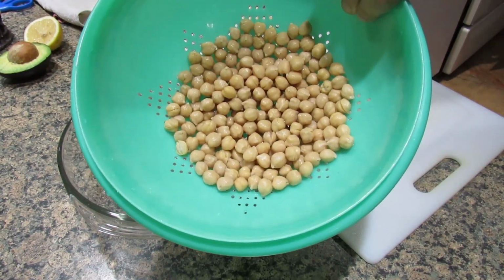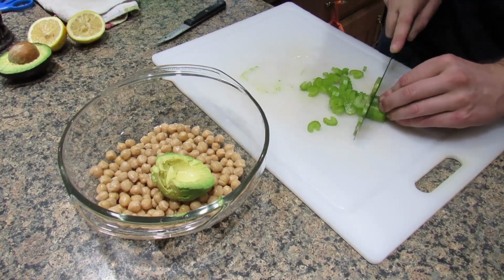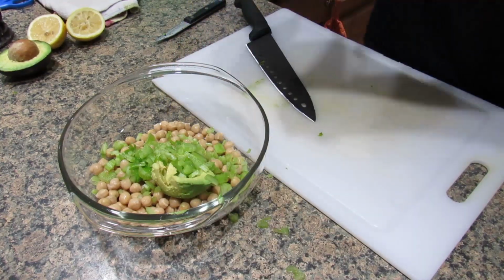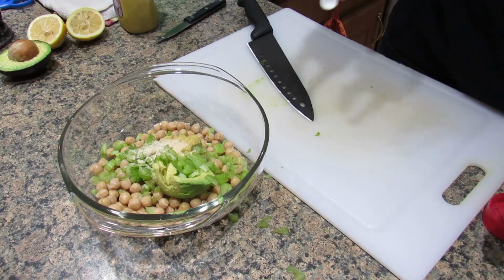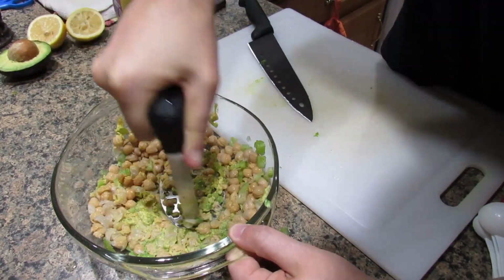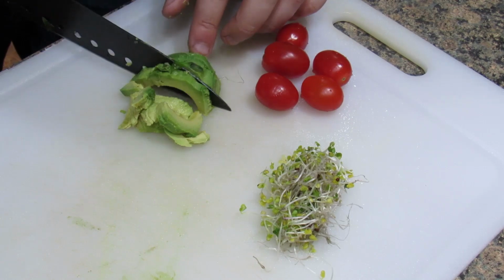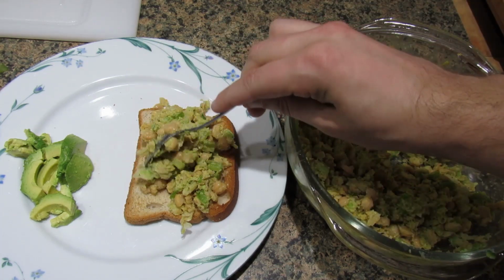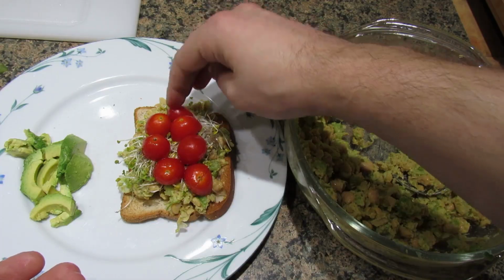Quick Vegan Tuna (Chickpea Smash)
A Quick, delicious, and healthy recipe.  Chickpea smash (vegan tuna) provides a high protein lunch option for vegans.  I want to deliver practical meals for you guys to use.  These recipes can benefit anyone and i guarantee you vegan or not you will love this recipe!

Ingredients used:
-1 can chickpeas
-1/2 avocado
-1 tbsp lemon juice
-celery
-green onion
-1 tbsp mustard
-1/2 tsp garlic and 1/2 tsp onion powder
-1/8 tsp celery seed
-Optional:Bread, tomato, sprouts, salt.

I will answer any questions anyone has because i am genuinely interested in becoming a productive member of the you tube community.  Thanks again and treat your family, friends, and strangers with respect being nice doesn't cost you a dime and it can have a huge impact on others lets work together to make this world a better place.